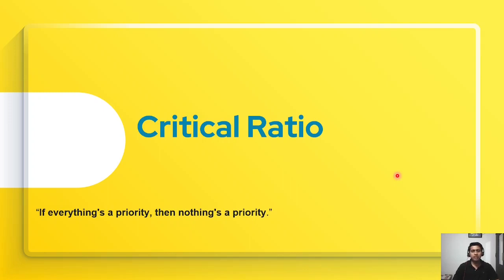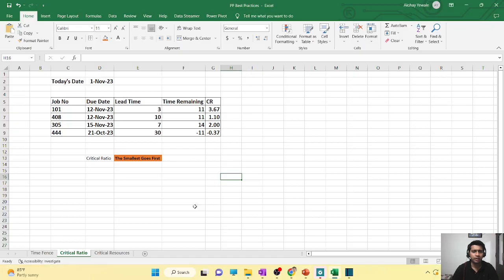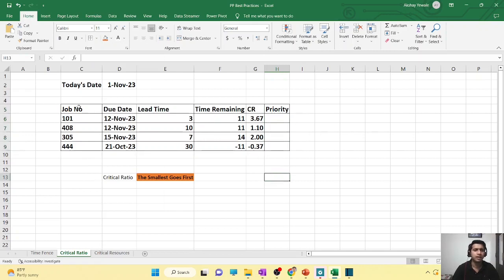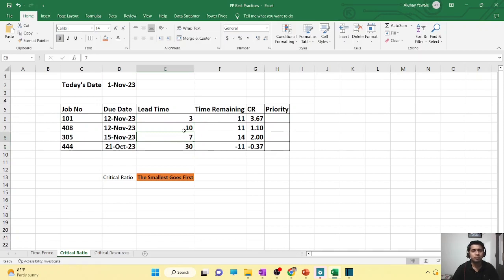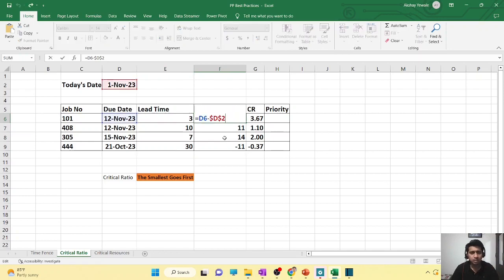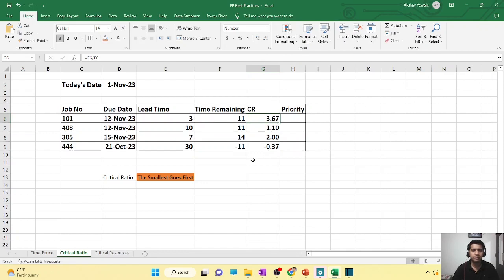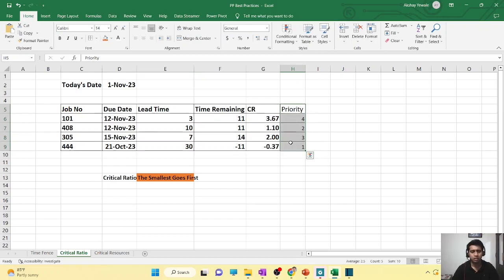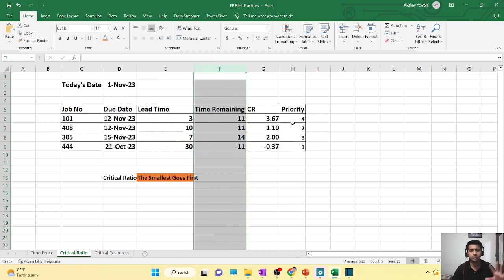Production Planning Best Practices - Critical Ratio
I provide professional mentorship on TopMate .
Career Guidance , Interview Prep Tips , Supply Chain Certifications tips , Udemy Course Creation , Resume Review etc

Enroll In the Full Course On Udemy and Get A Certificate. Click on the Below Link.

Udemy Course Link For  - Production Planning Best Practices.

Checkout my other courses on Udemy:-

Top Rated Courses:-

1. CPIM (certified in planning and Inventory Management) Preparation-

2. Demand Forecasting-Supply Chain: End-to-End Guide

3. Demand Planning & Forecasting - Best Practices-

New Launch Courses:-

4. Demand Planning-Supply Chain: End-to-End Guide -

5. Production Planning  - Best Practices -

6 .Practice Quiz -CPIM( Certified in Planning & Inventory Mgmt).

7. APICS CPIM Preparation- Maths Problem Solving Guide -